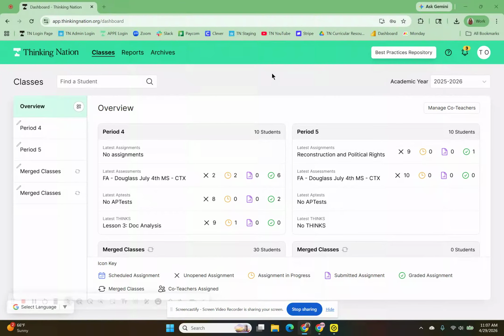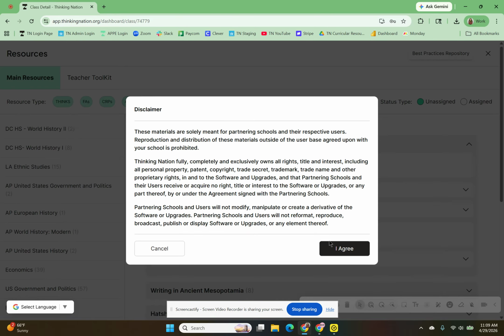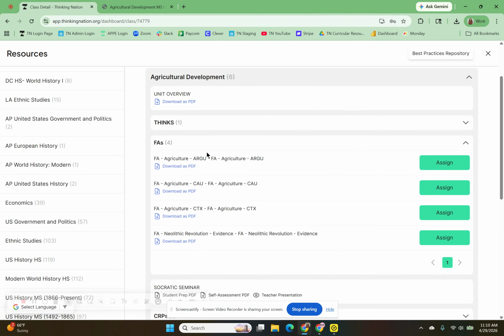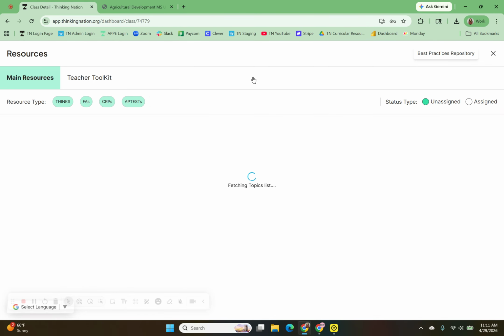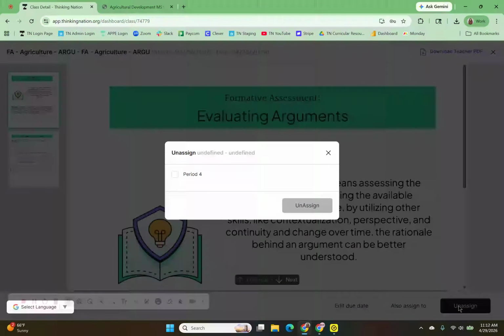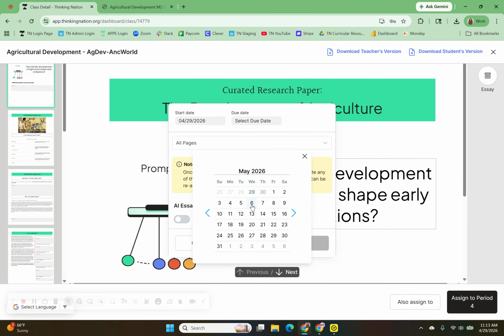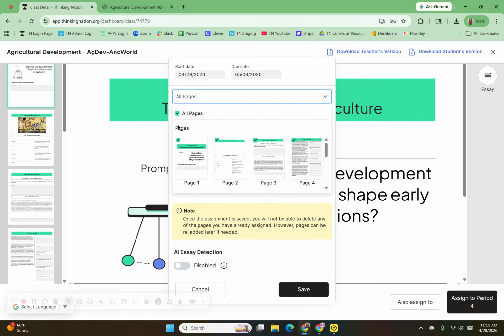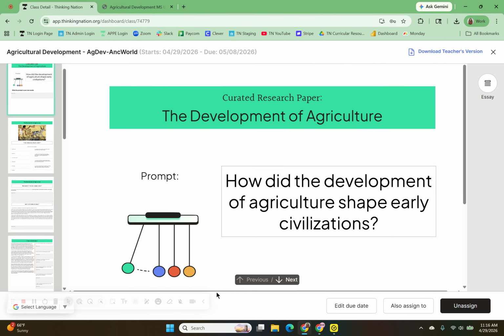Thinking Nation: Browsing and Assigning Resources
This video will browse resources, provide an overview of each resource type, and will show you how to assign and configure our resources